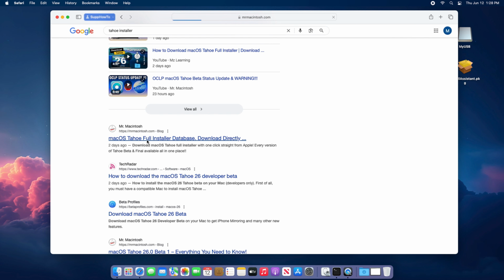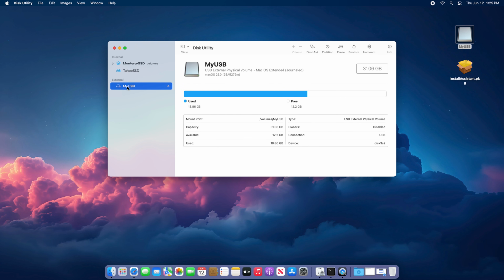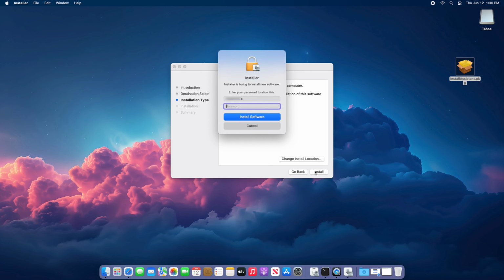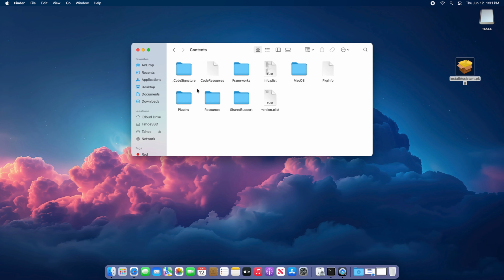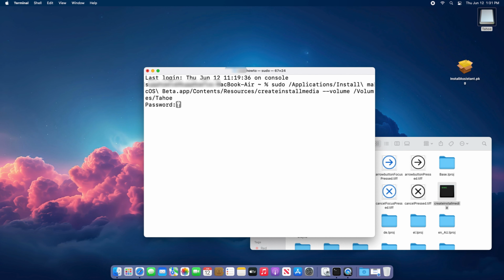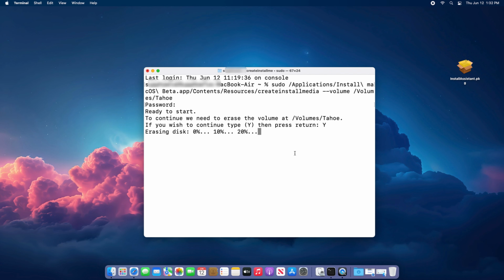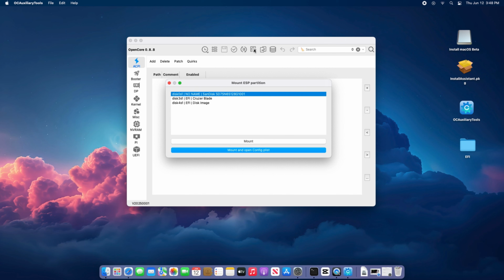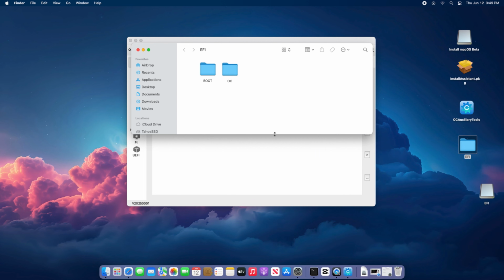How to Create macOS Tahoe Install Media USB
In this video, you will learn How to Create macOS Tahoe Install Media USB.